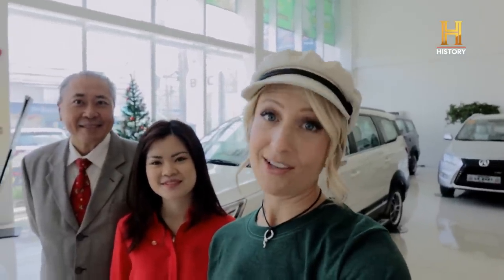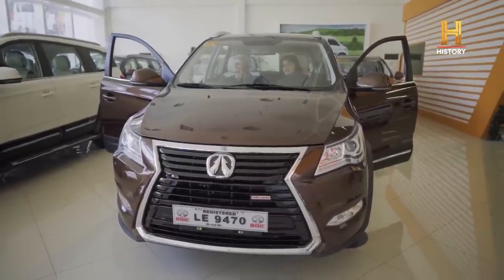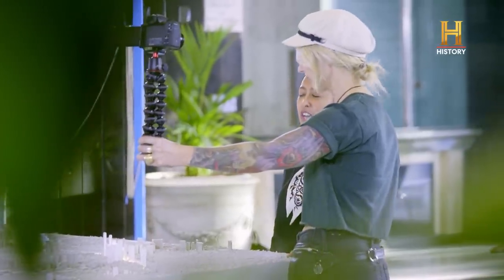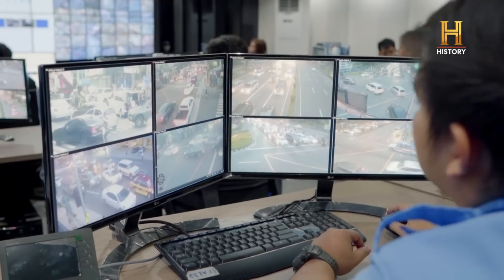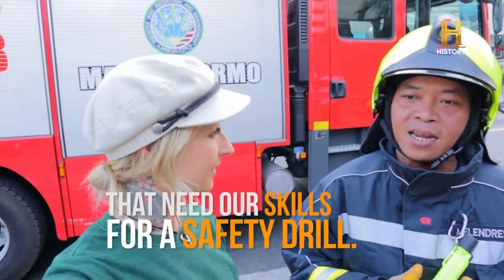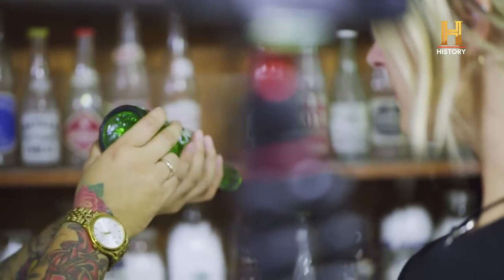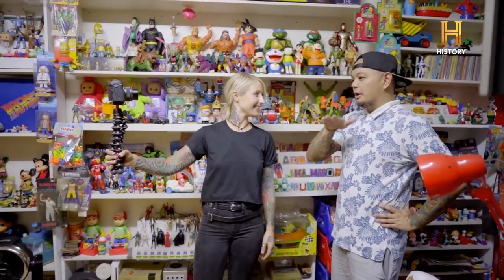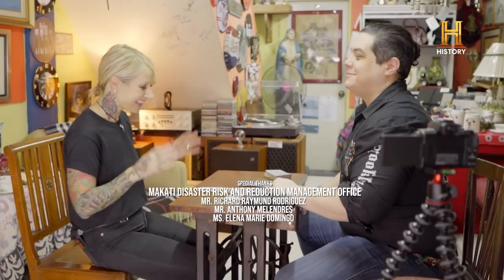Ride N' Seek S6: City Slickin' | FULL EPISODE 2 HD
In Makati, Jaime talks with Mayor Abigail Binay, checks out the city’s watchtower, and witnesses a realistic emergency response drill! She later visits Krazykyle’s antique shop and meets a mysterious tarot reader.

Jaime Dempsey is back in the Philippines for the sixth season of Ride N’ Seek! Far away from the steep mountains and the rich farmlands, Jamie takes on a Metro Manila adventure.

Craving for more historical content? We've got all that and more!